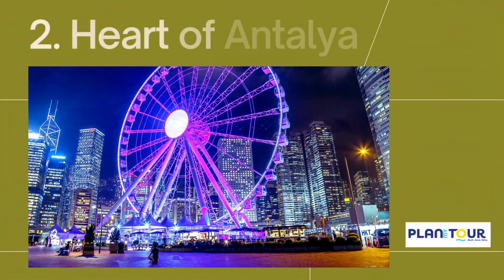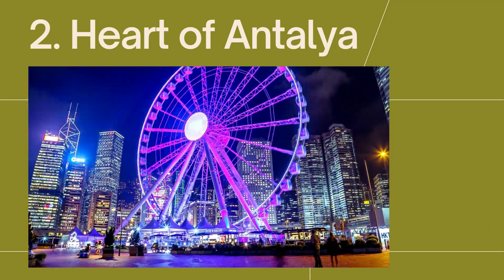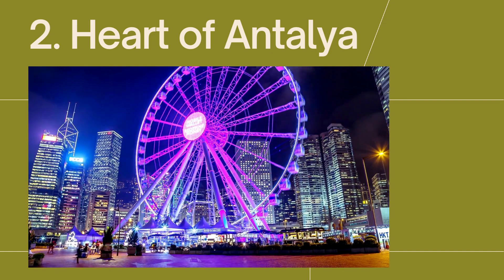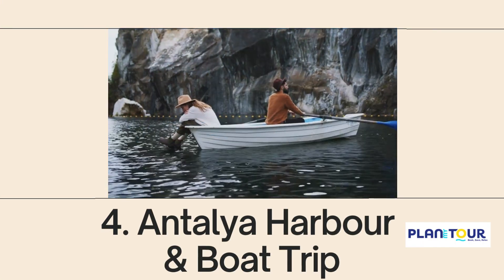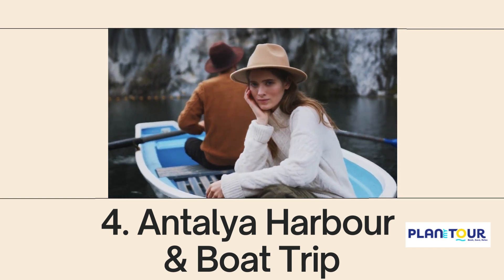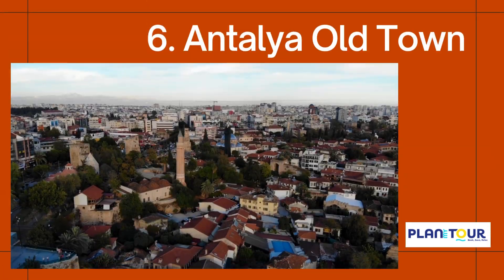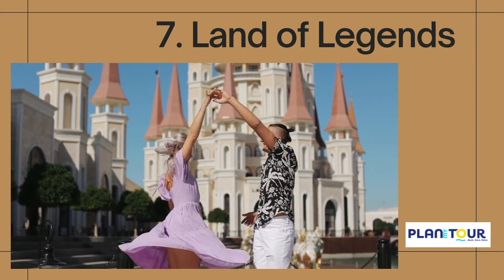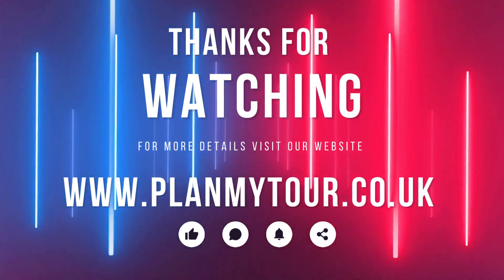Things To Do in Antalya Turkey 2024@planmytourofficial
Explore the enchanting wonders of Antalya, Turkey in 2024! 🌊Immerse yourself in the natural beauty of Lower Duden and Upper Duden Waterfalls, feel the heat of Antalya's vibrant atmosphere☀️, and dive into the mesmerizing marine world at Antalya Aquarium🐠. Cruise the scenic Antalya Harbour, wander through the historical charm of Antalya Old Town 🏰, and experience the magic of the Land of Legends🎢. Uncover an unforgettable journey with these top 7 Things to do in Antalya🌍✨.